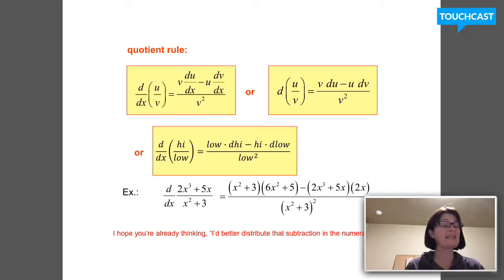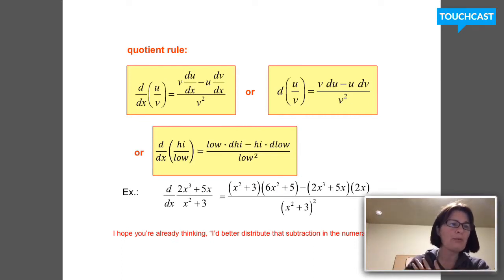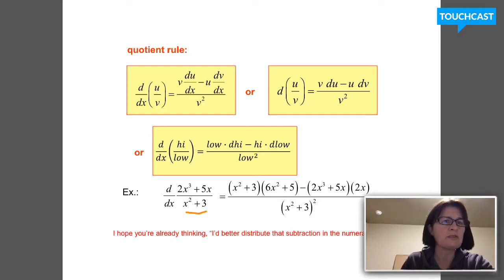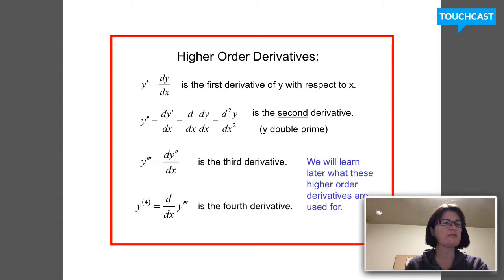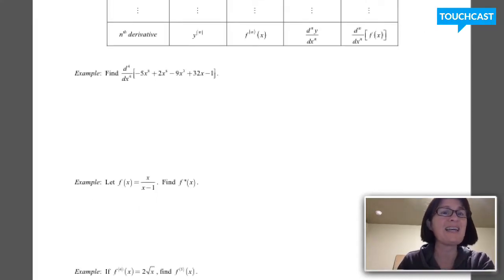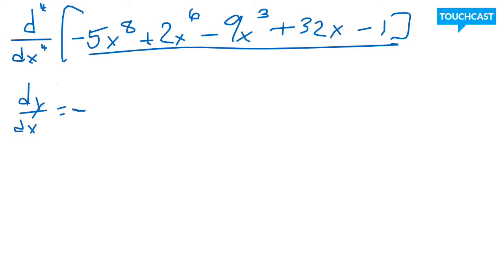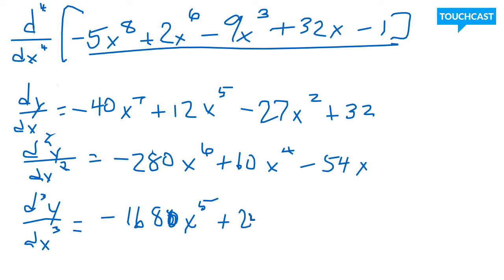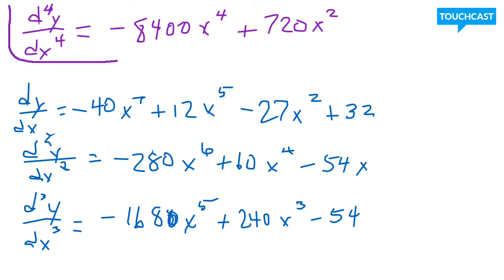3.3 Rules for Differentiation (part 4)